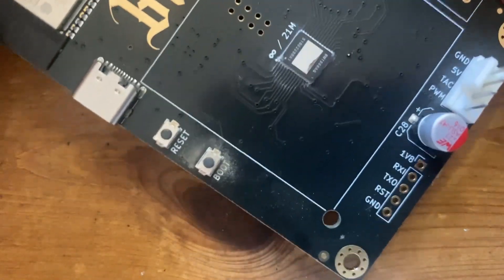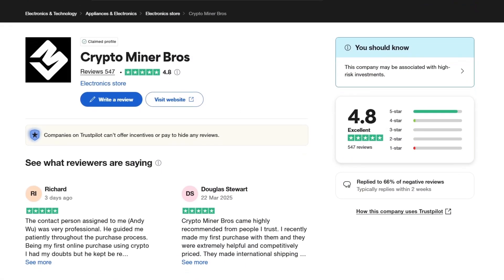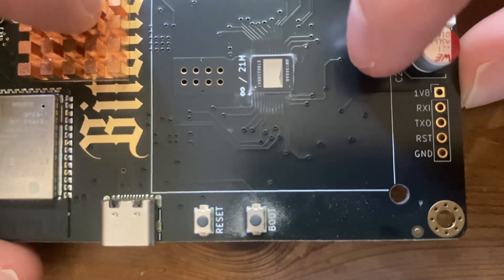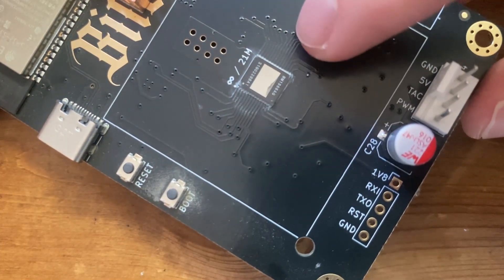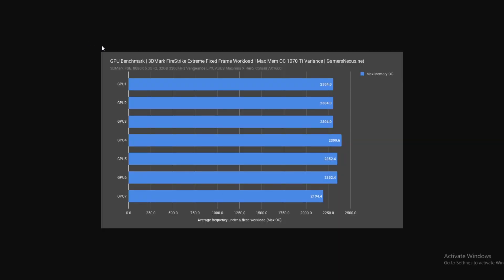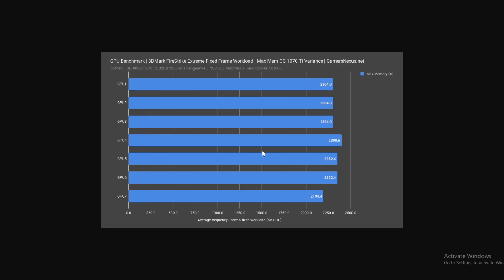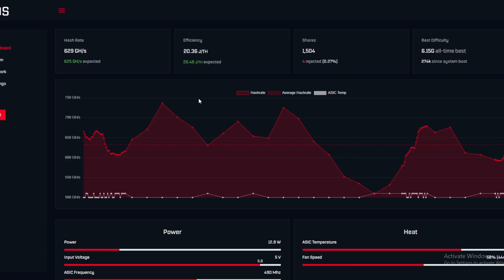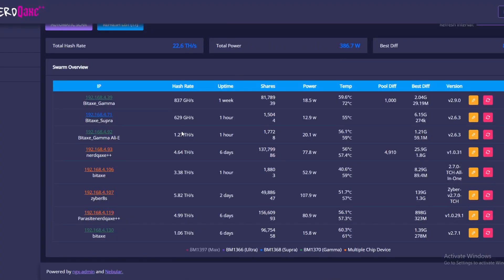How The Silicon Lottery Affects Bitaxe Miners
In todays video we are looking at the silicon lottery, its something that effect bitaxe miner in a small way and it links to how much a chip can hash based on the silicon in the chips